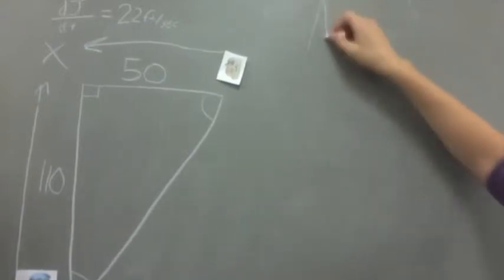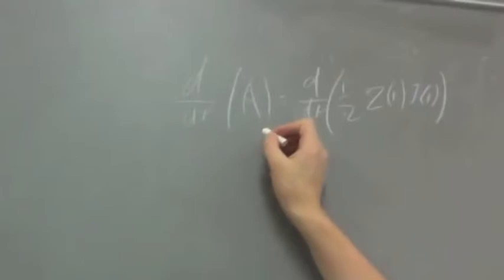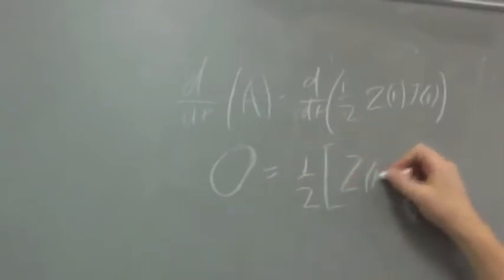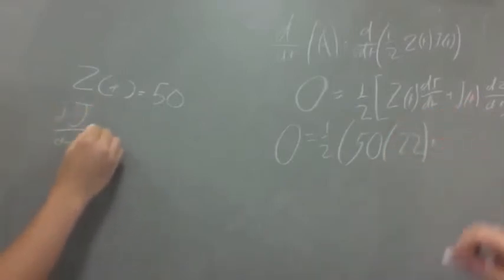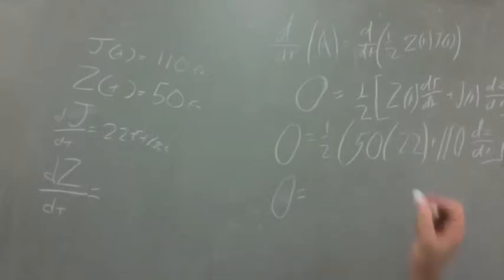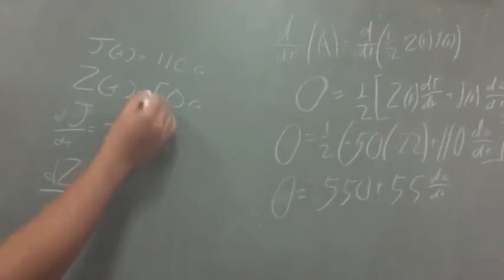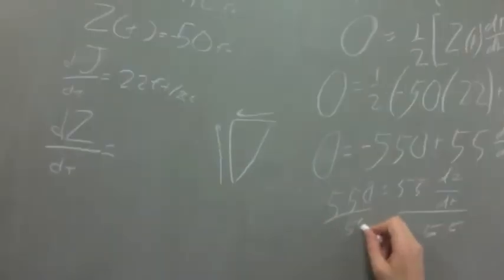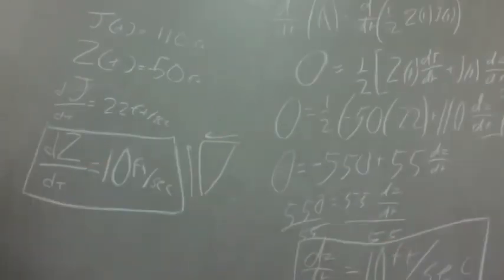Calculus 1: Related Rates & Zombie Apocalypse